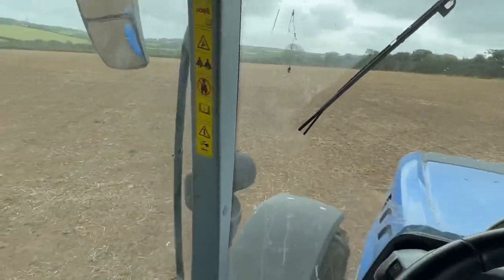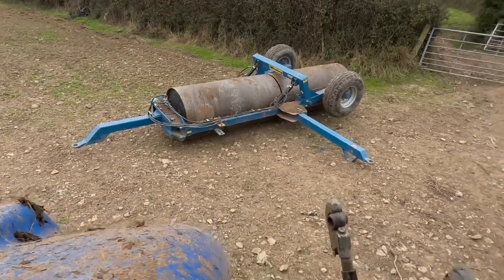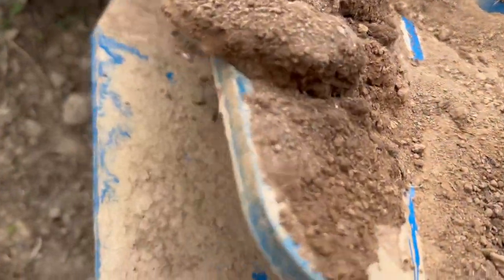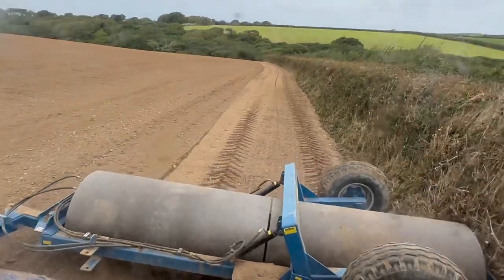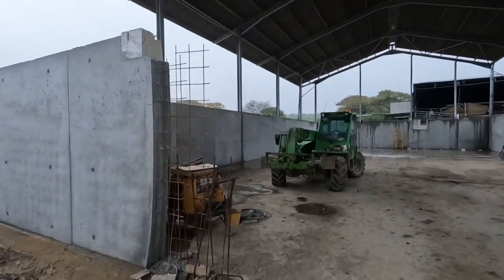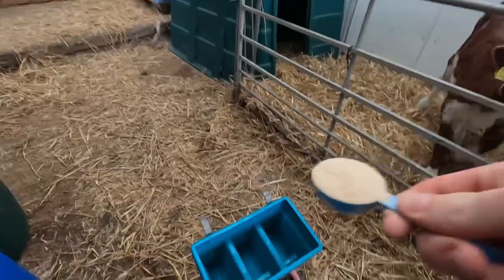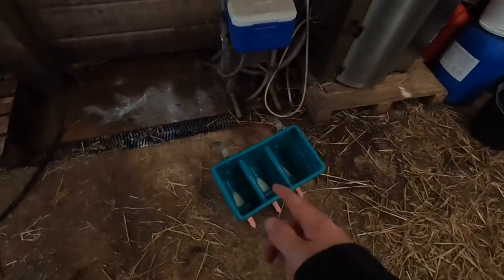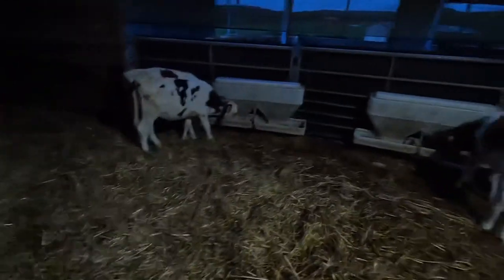ROLLING DOWN SEED,DIGGING OUT CUBICLES AND UPDATE ON TANK WALLS